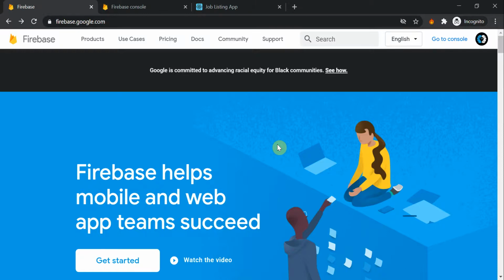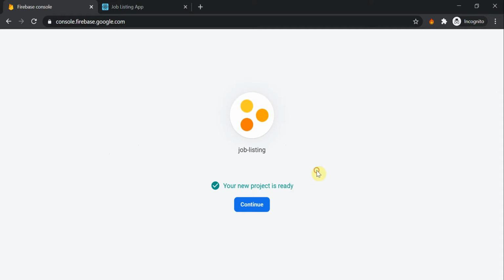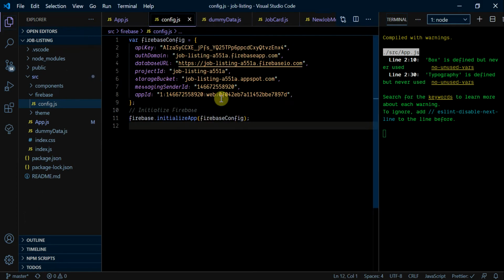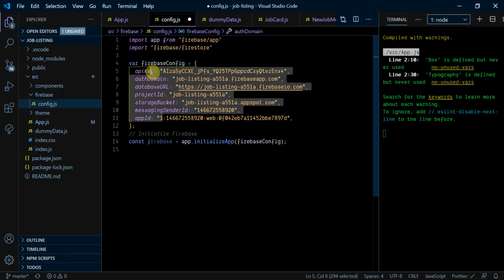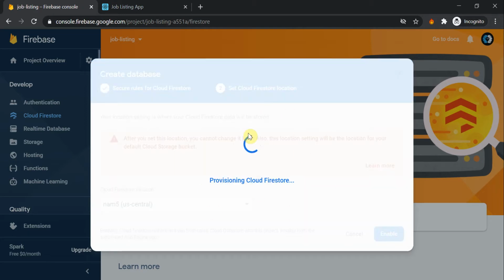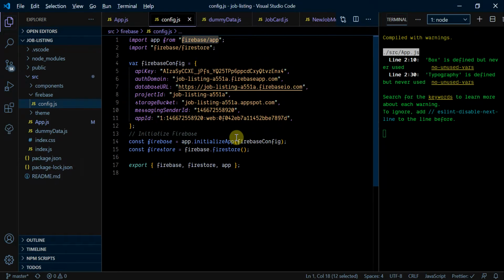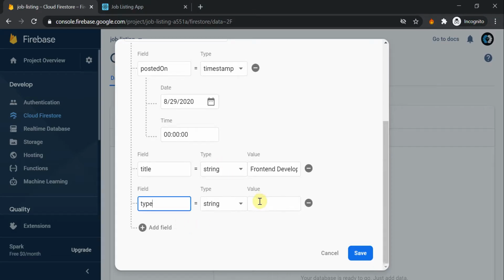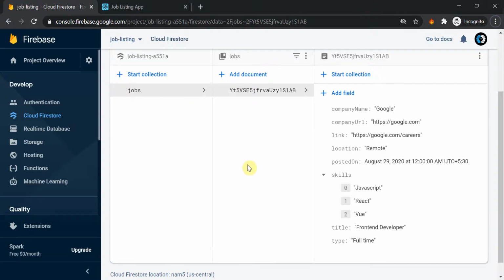Job Listing App | React js project (Hooks, Material UI, Firebase) - Part 9